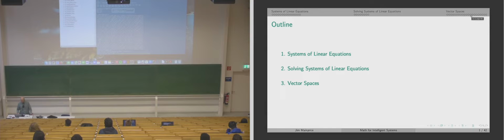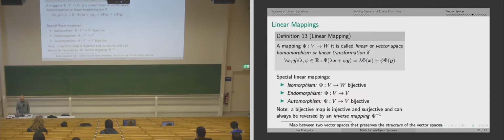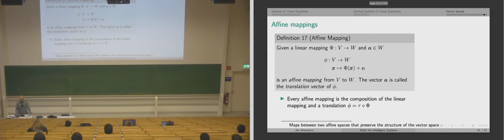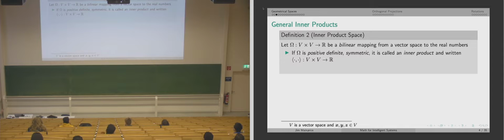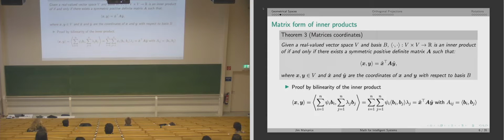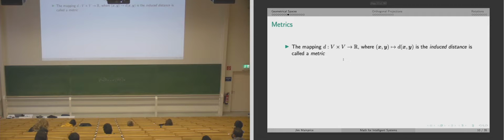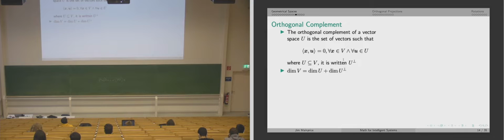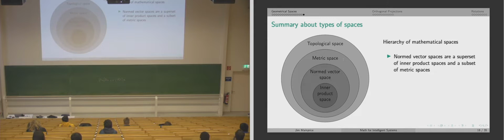Math for Intelligent Systems - Linear Algebra (2) - Geometry (1)